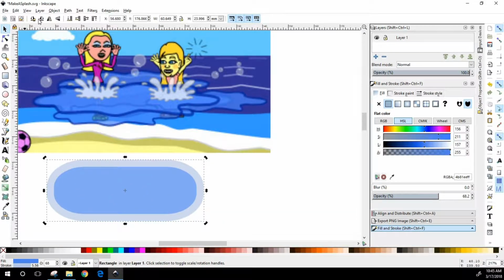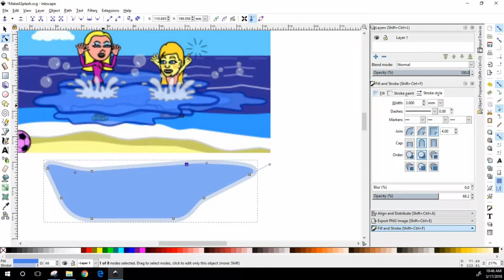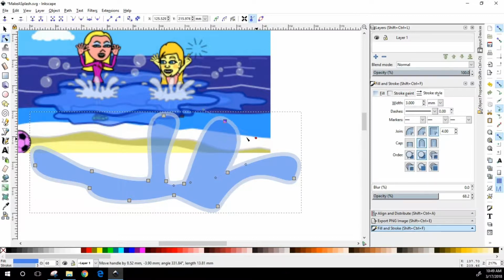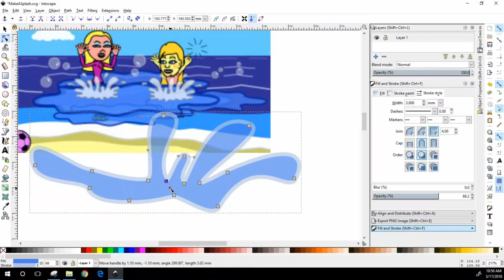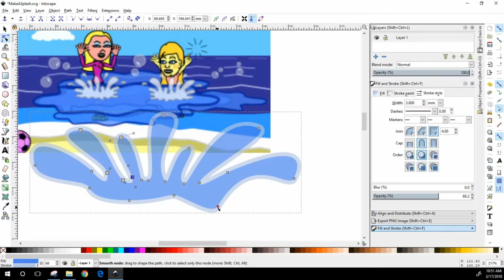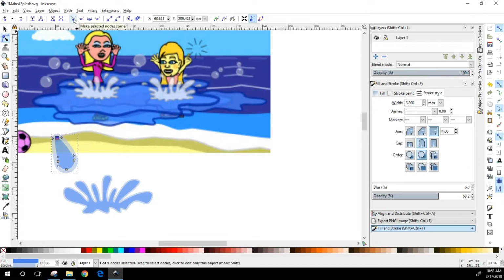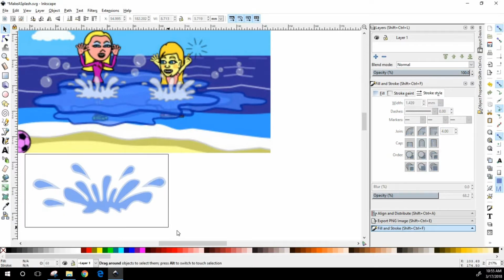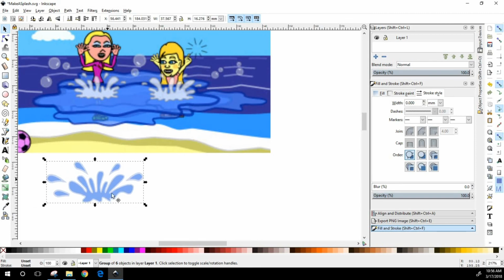VexStrips Tutorial: Make A Splash With The Edit Paths Tool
A tutorial showing how to make a splash effect in the open source Inkscape vector drawing program. Vexstrips is a project to encourage the use of Inkscape in making comics.